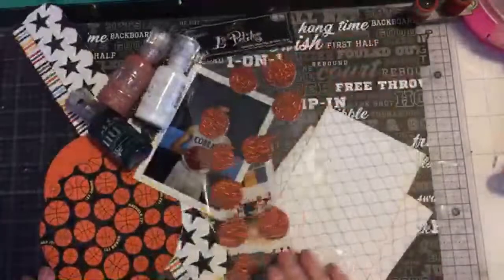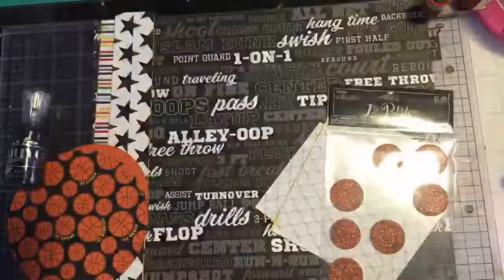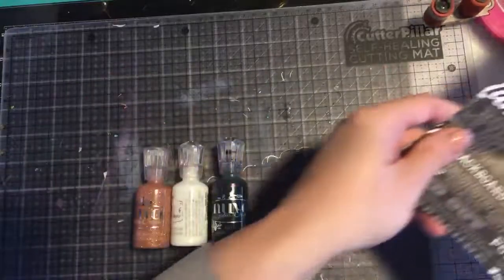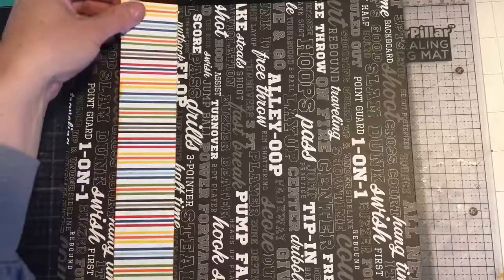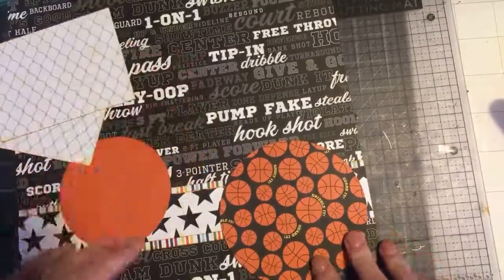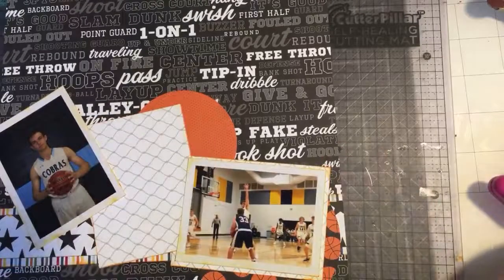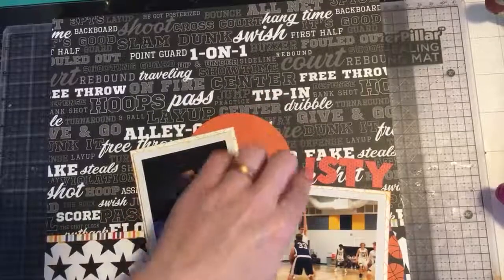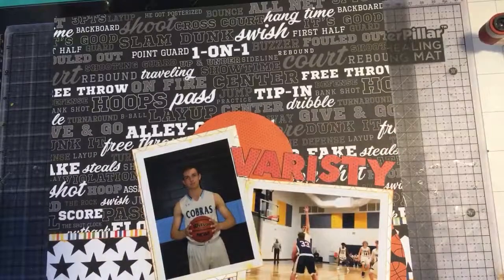Scrapmaddness!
• Bella Blvd - Basketball Collection - 12 x 12 Collection Kit

• Tombow - The Craft Collection - Adhesive Foam Tabs - Permanent - Squares

Hello! I hope you are enjoying our Scrapmadness! Laura Alberts and Miranda Webber are doing a video a day and I am their Guest Designer for today.